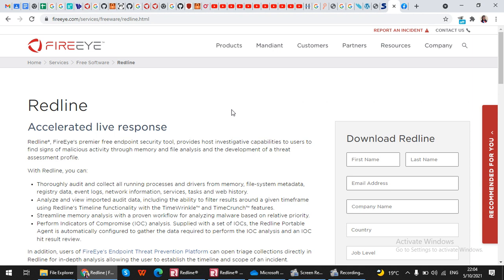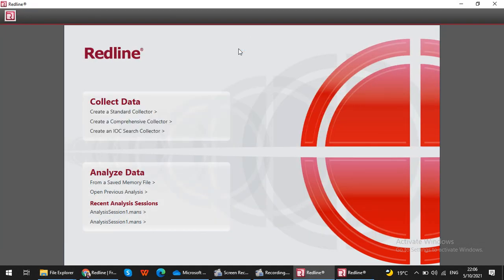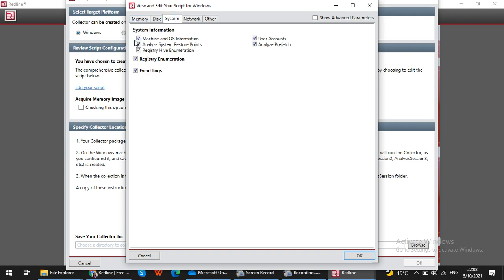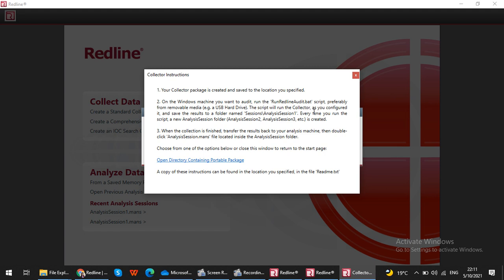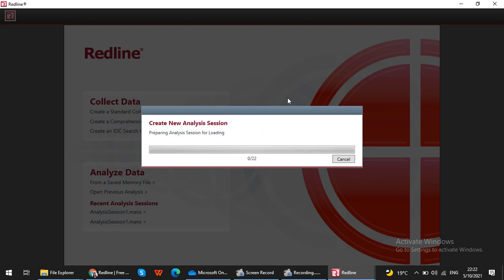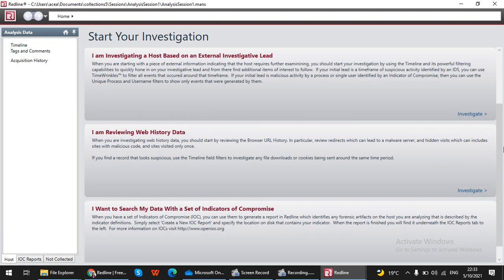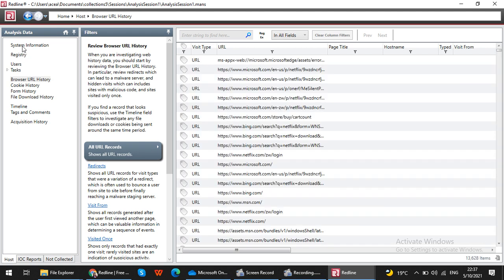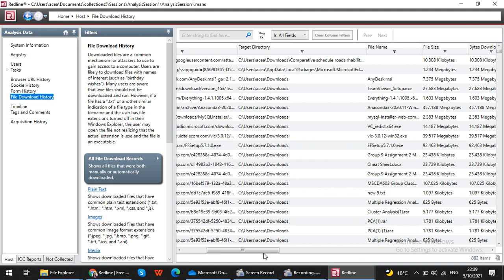Ethical hacking pairs assignment digital forensics tool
Demonstration of Redline Digital Forensic Tool